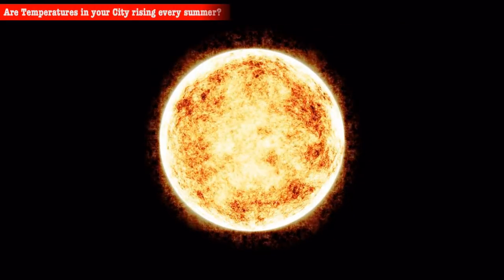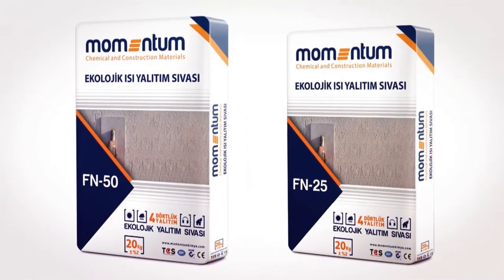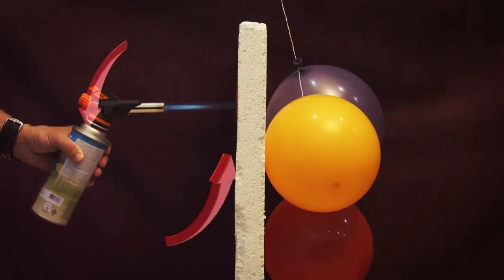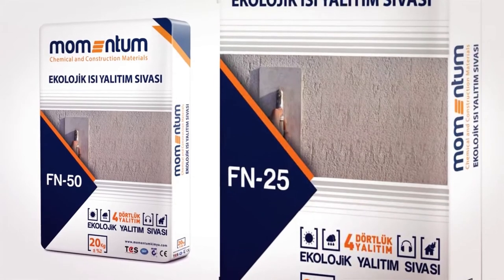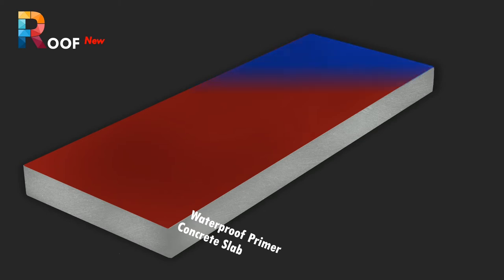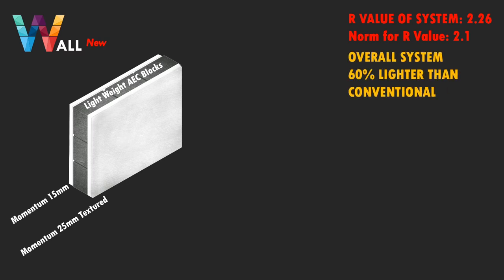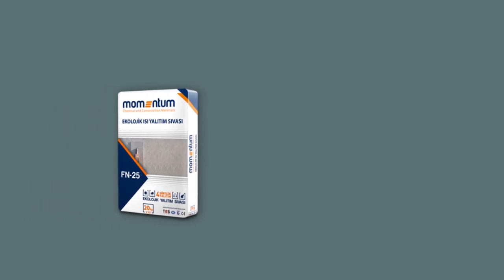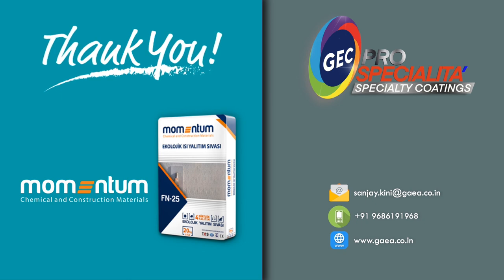GEC Pro Specialita - Momentum Insulation Plaster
Thermal Insulation for Roof and Walls. Cool Roof Insulation. Solar Reflective Coatings.
GEC Professional introduces Momentum Insulation Plaster, RD Thermoflex & APOC Solar Reflective Coatings, in this ten minute video.